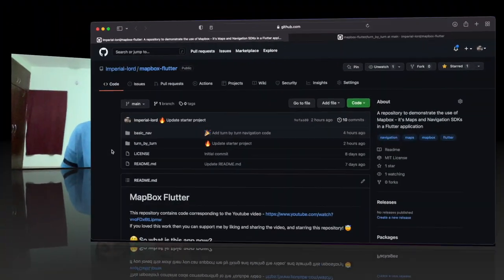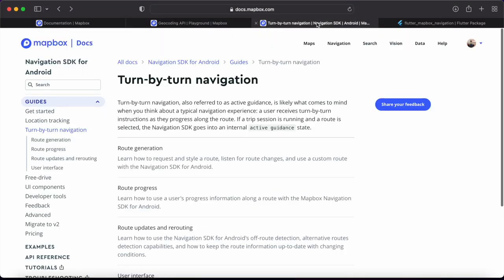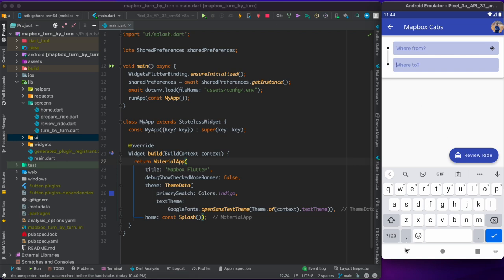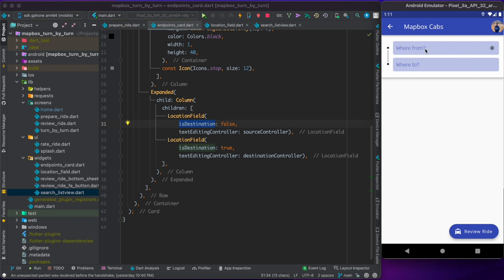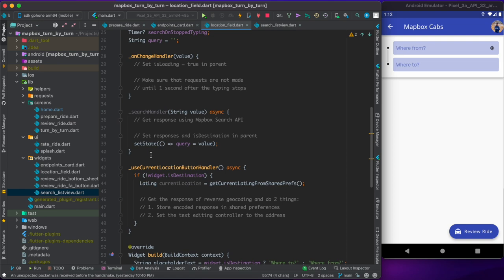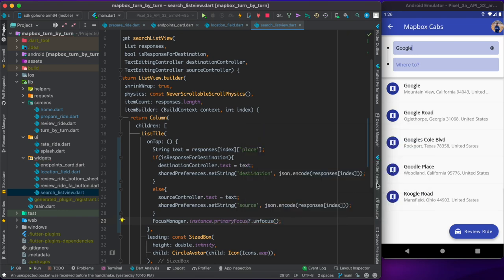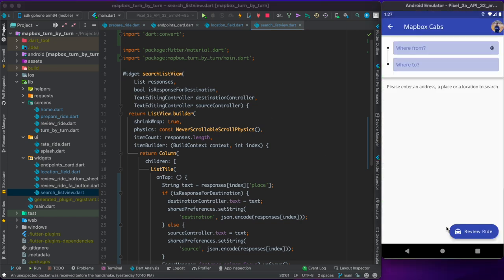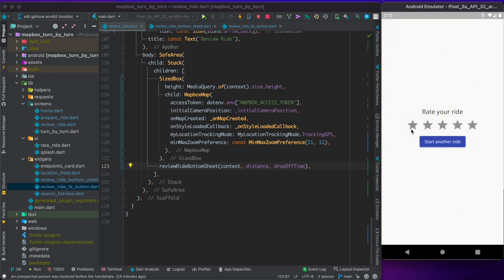Turn by Turn Navigation with Mapbox in Flutter Apps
In this video let's  implement the Mapbox Turn by Turn Navigation using a Flutter application.
Not only that, let's recreate the Uber experience, by using Mapbox Search API, Reverse Geocoding, Maps SDK and Directions API 🚕🧑🏻‍💻

Chapters -
00:00 Introduction
01:53 Initial configuration
04:08 Behind the scenes - Mapbox
08:48 Running the starter code
15:03 Home screen
18:50 Prepare ride screen
38:23 Review ride screen
43:34 Turn By Turn navigation screen
53:22 Final result
56:58 Conclusion

4. Flutter Mapbox Navigation package